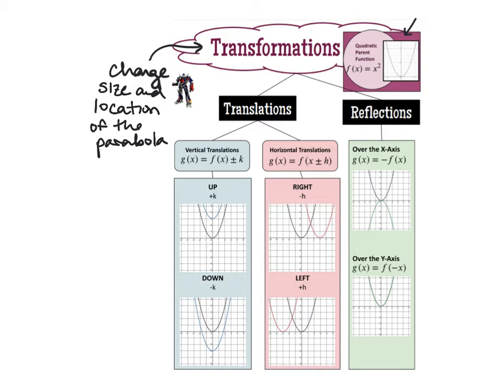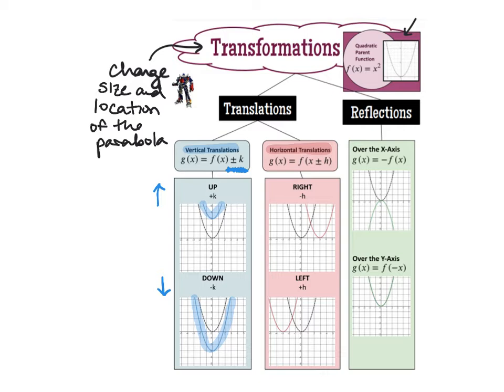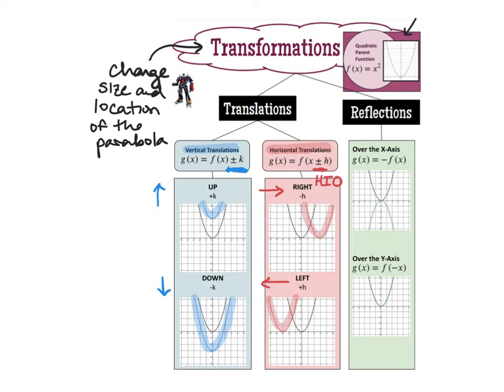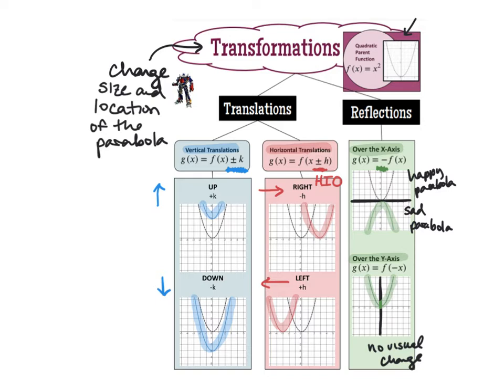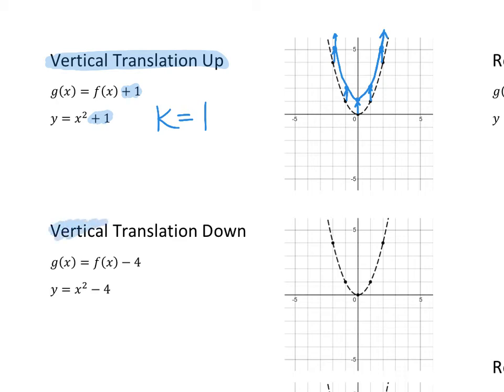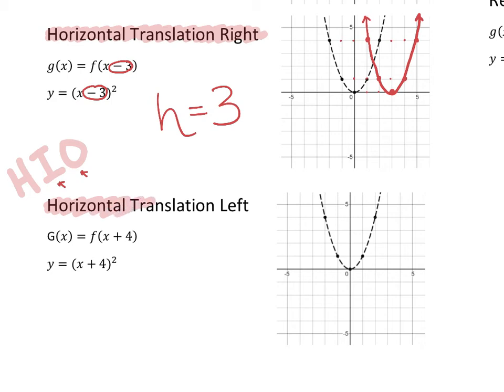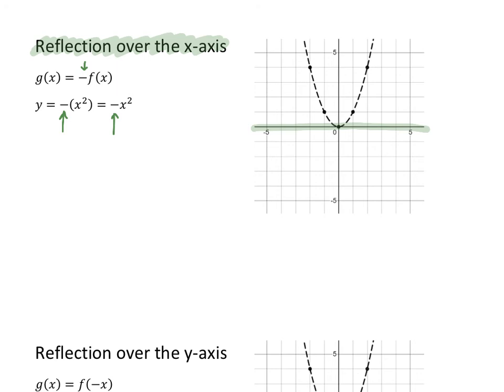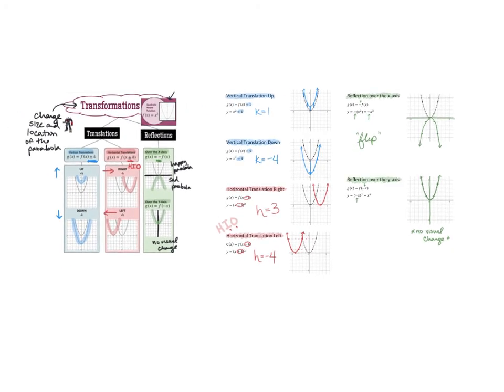Transformations of Quads 1 - Translations & Reflections (7C)